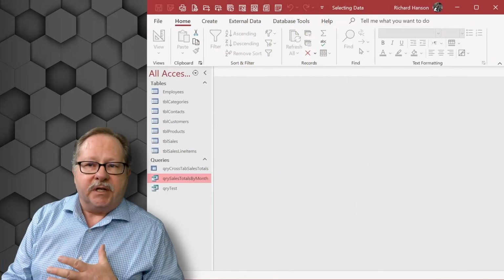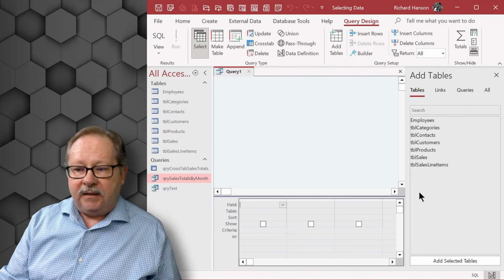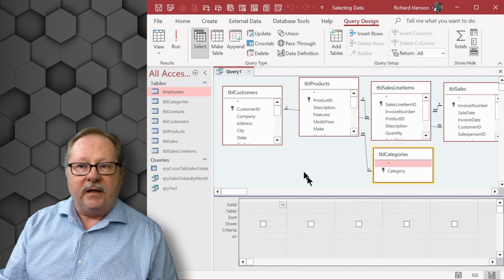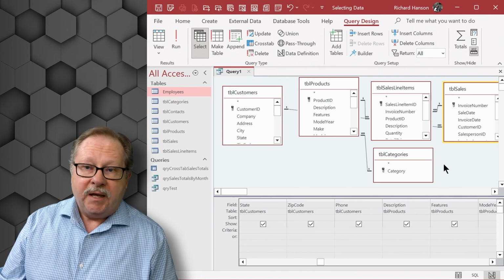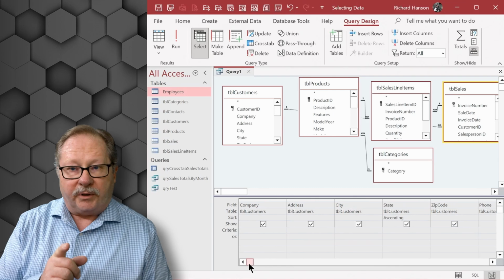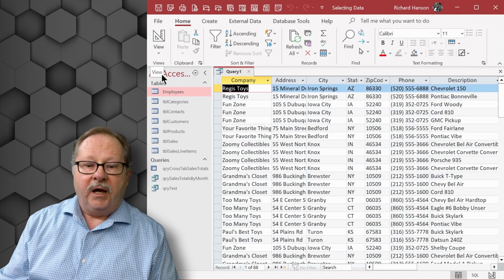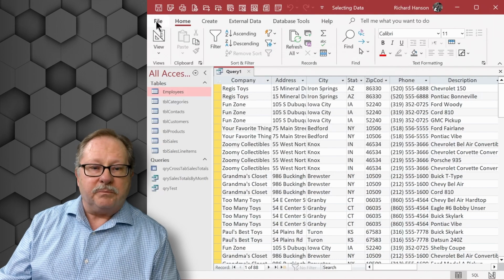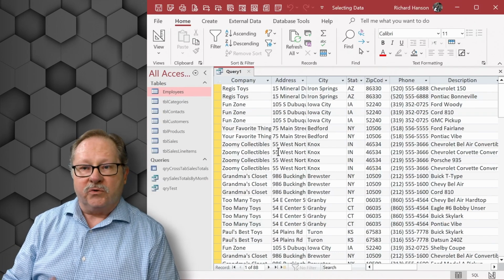Learn How to Create and Manage Queries in Your Database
In this tutorial, learn how to build queries in a database, add and arrange fields, sort data, and preview the output before printing. This video will help you understand how to put all your data points together in a query after normalizing your data.